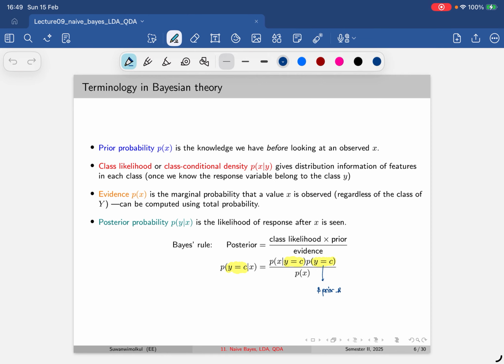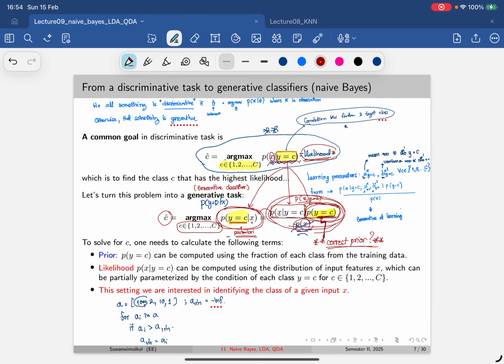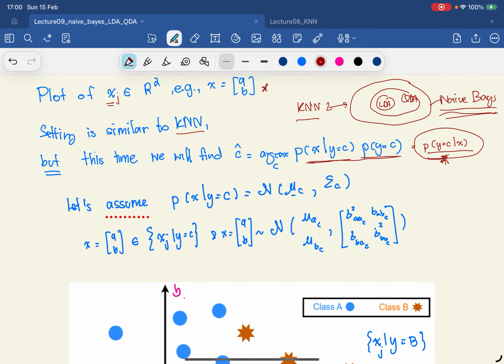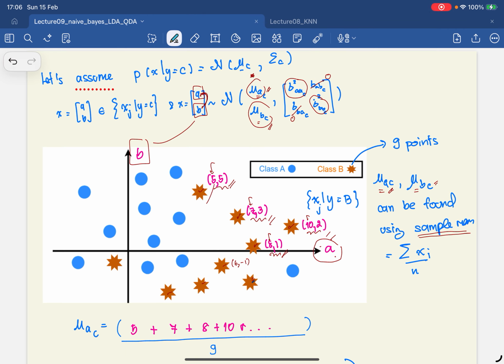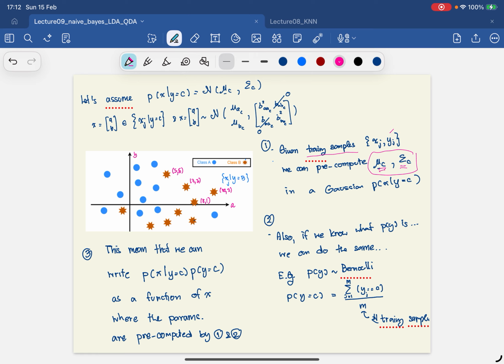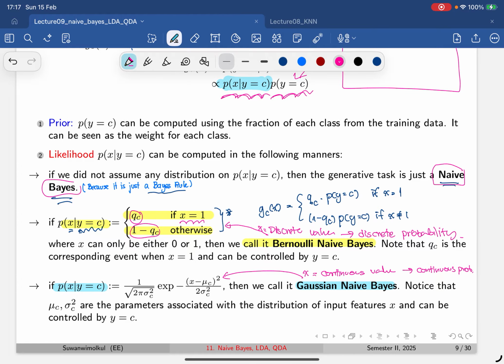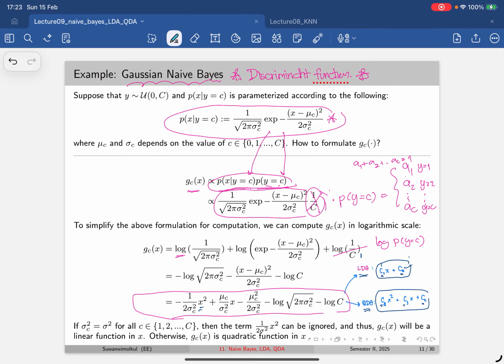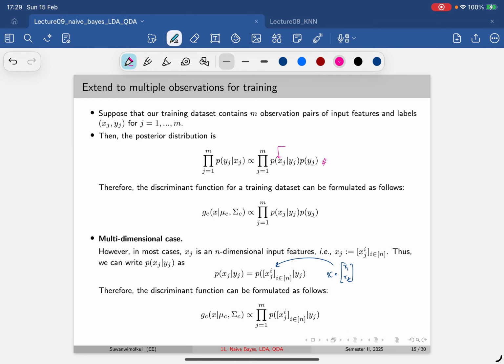L10 Naive Bayes, LDA, QDA (in English and Thai)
0:00  Lecture in English
41:30 Summary in Thai